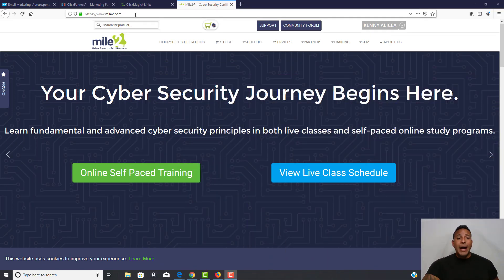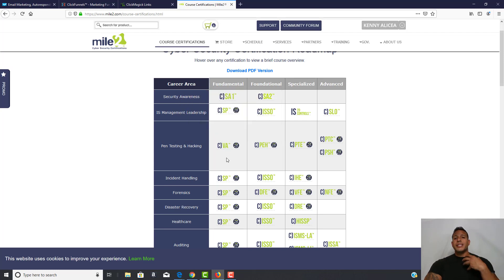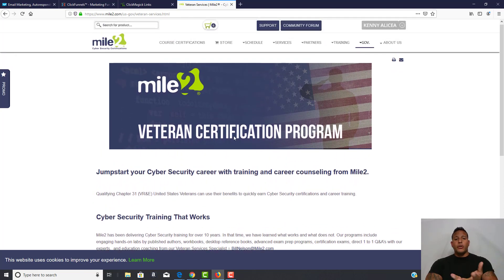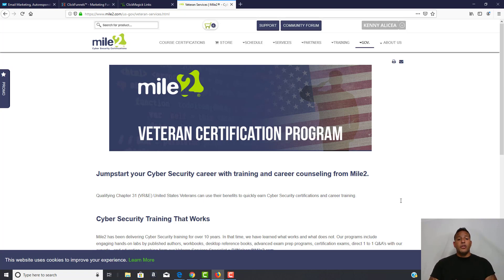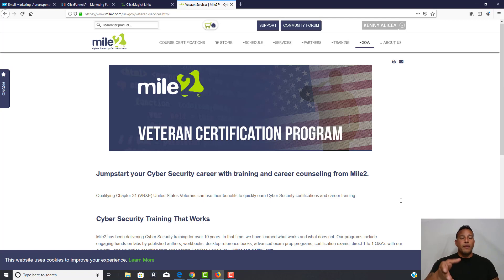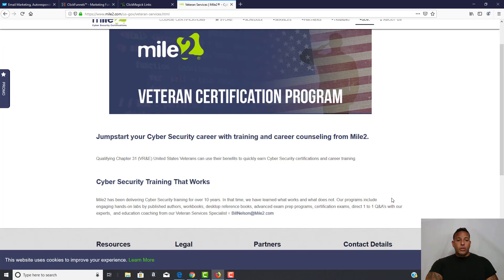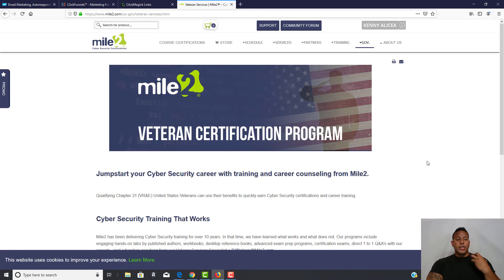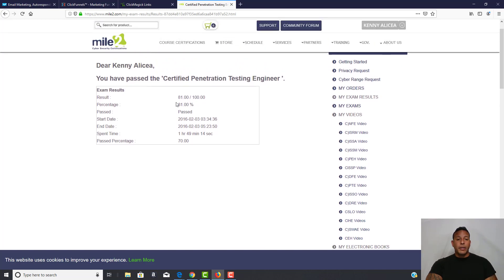How To apply for Free Veteran Cyber Security Training: Mile2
In this video, I will walk you through the application process for a Free Cyber Security training program for veterans, law enforcement, and first responders, in a company called Mile2.

*Impending or honorably discharged post-9/11 veterans, who have left service in the last seven years and have a high-school diploma or GED

*Gold Star spouses who meet the same education and experience requirements

*Current or former Law Enforcement personnel and all first responders

I'll give you the information you need to smoothly navigate through the application process so that you can receive an email regarding start date (pending OCT/2019)

- FB Page: @KenContractor | "VETS to PSC"
- Istagram: Ken_Alicea